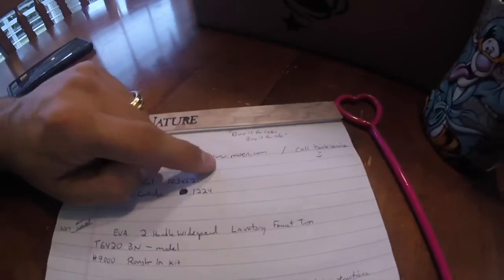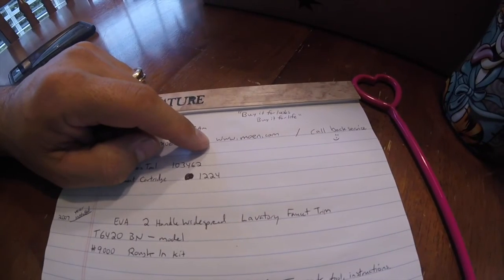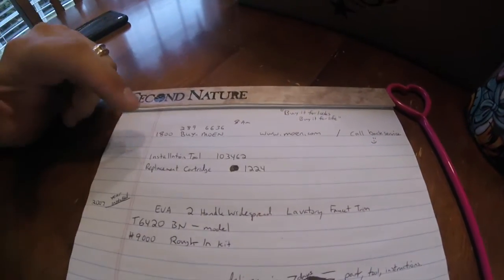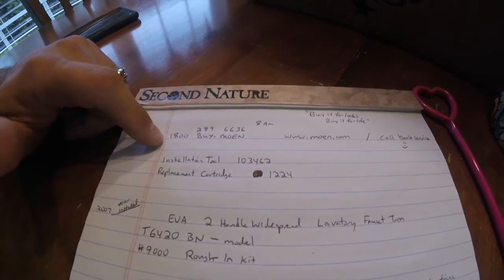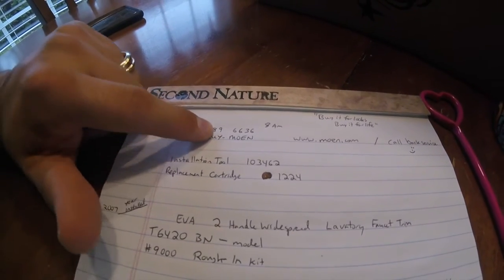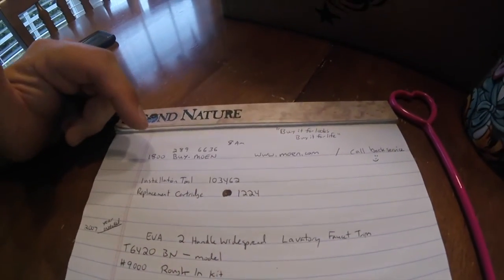Found a way to fix Moen bathroom faucet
Buy it for looks, buy it for life is a great slogan they back up for real!!

1 800 BUY MOEN